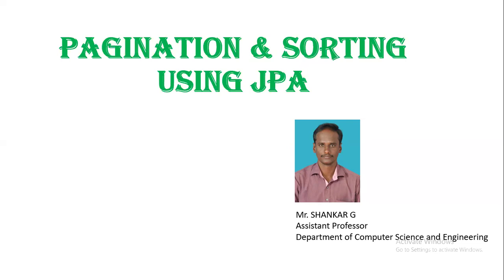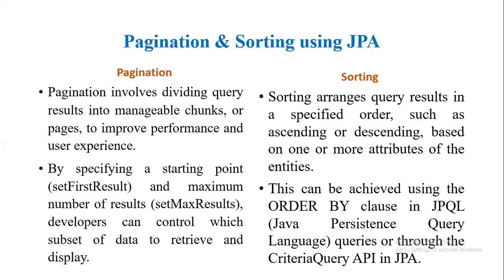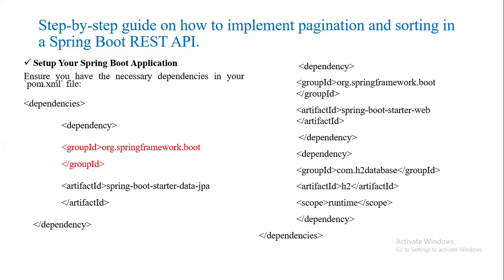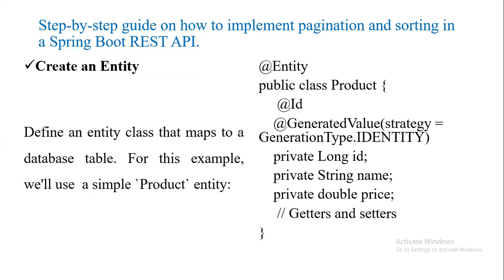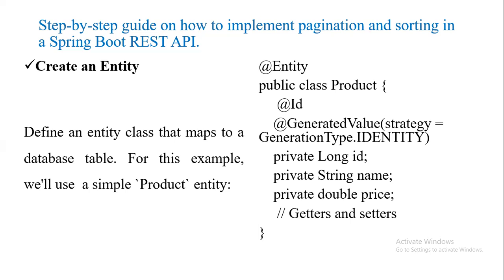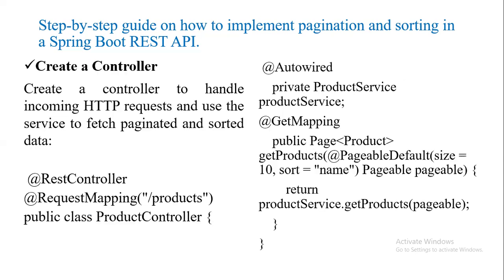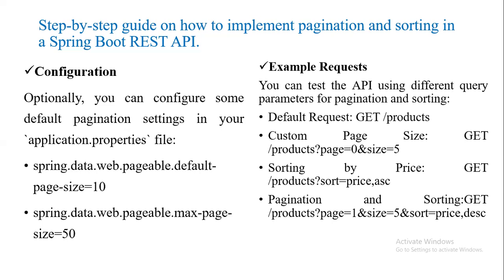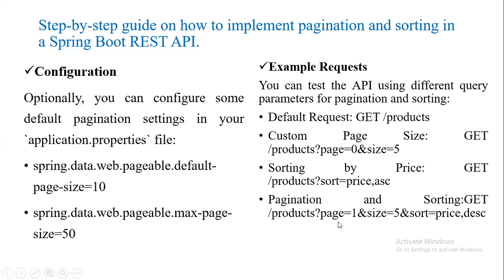Pagination and Sorting using JPA